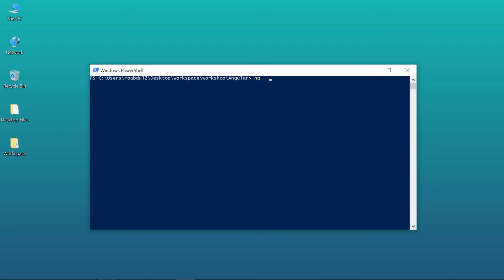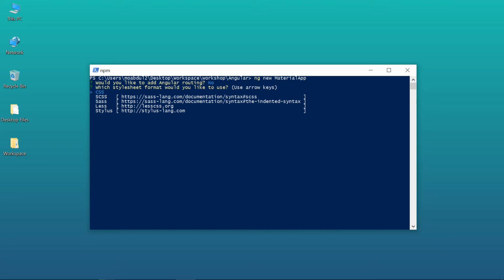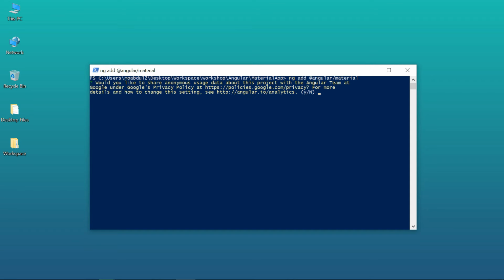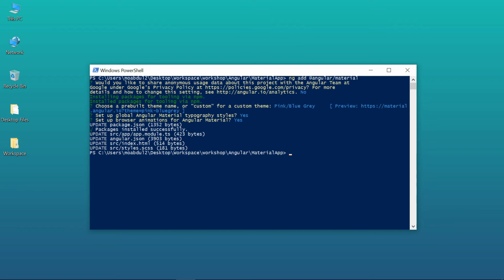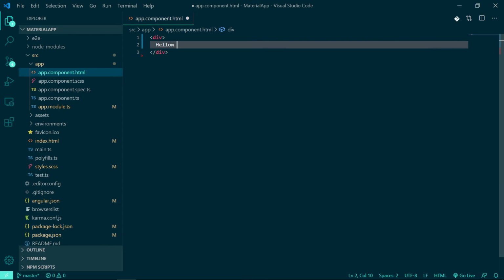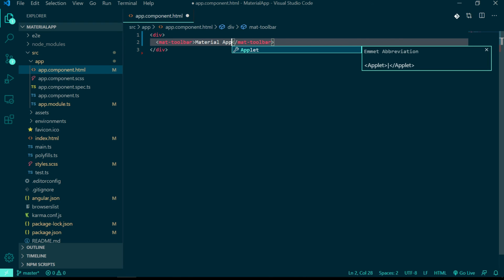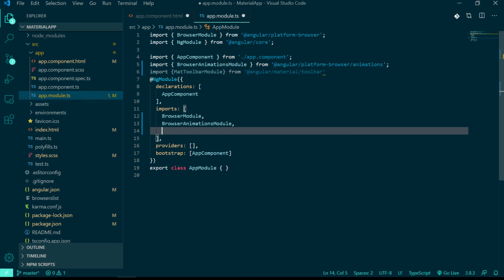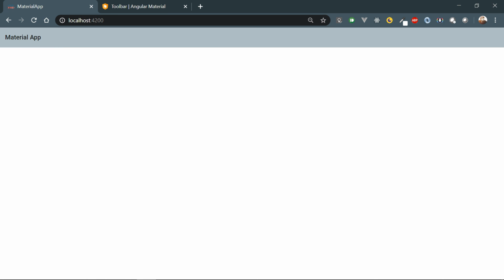#01 - How to install angular material library | Get started | Angular Material Design Course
How to install angular material library in the Angular application? Let's get started!
Angular material design series.

Free Online Course and Tutorial!

Education is Free! Learn it!